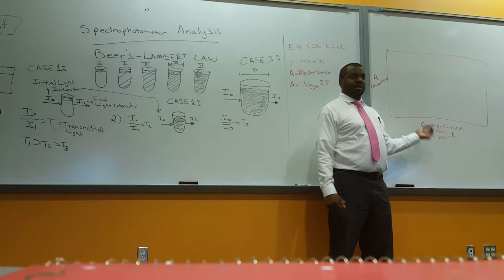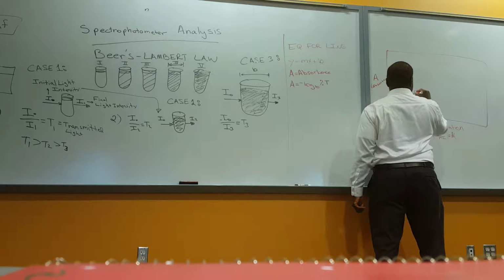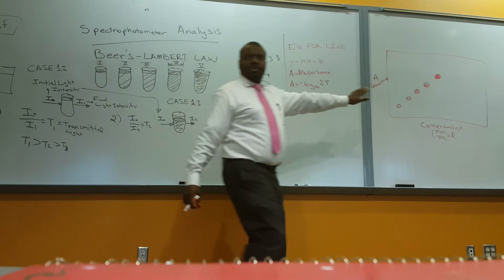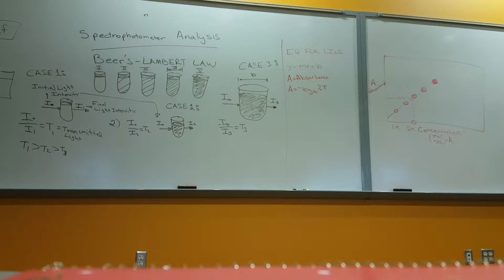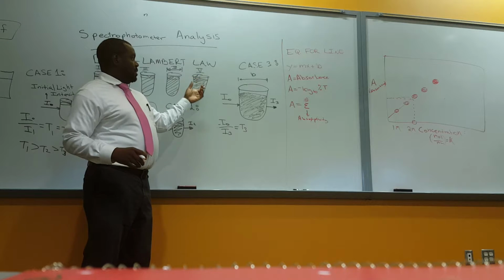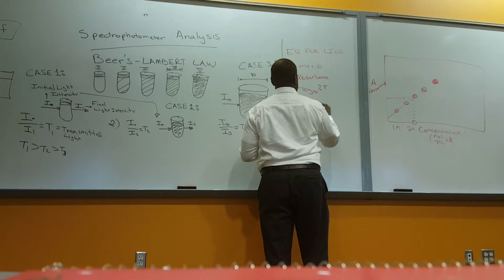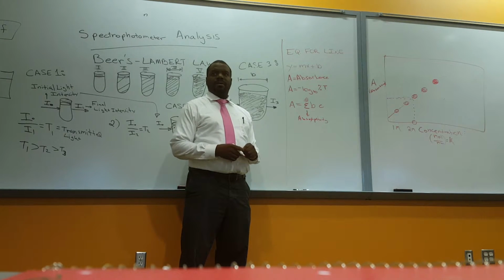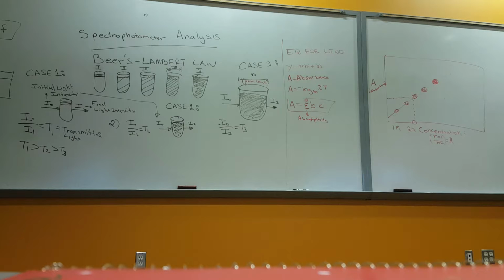Damien chemistry (2) 10-20-16